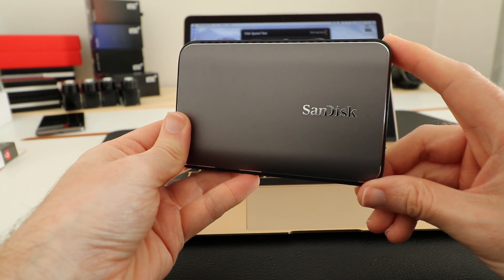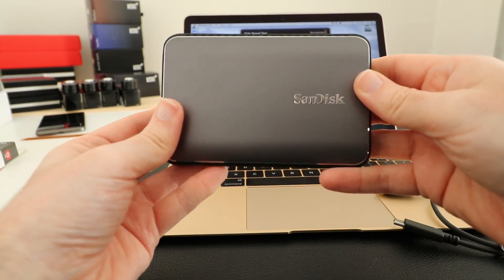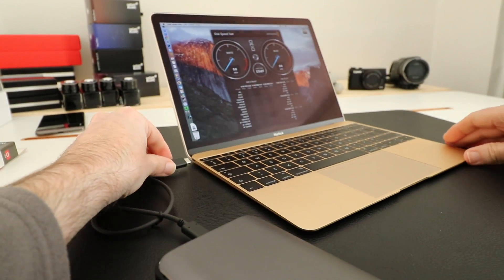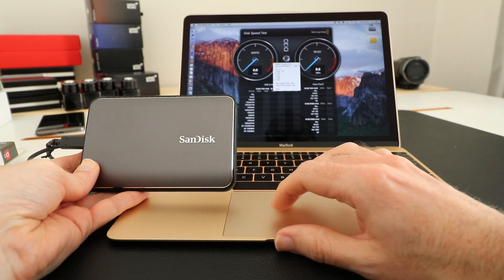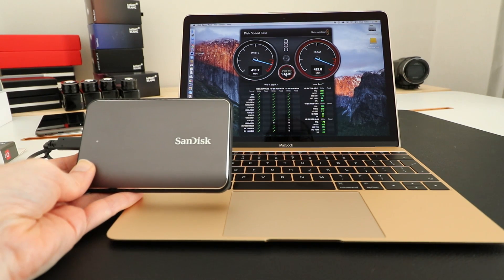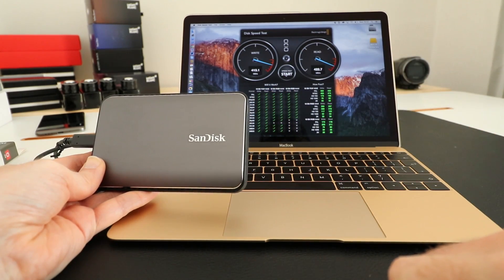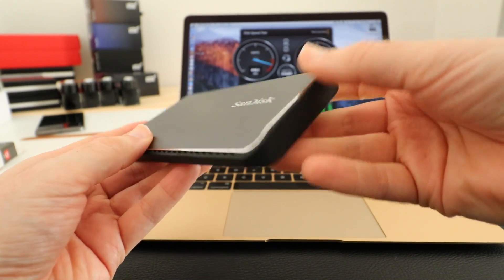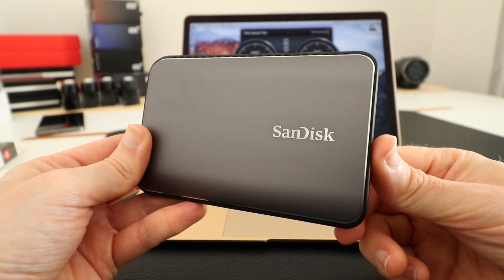SanDisk Extreme 900 USB-C Portable SSD Speed Test for 12-inch MacBook